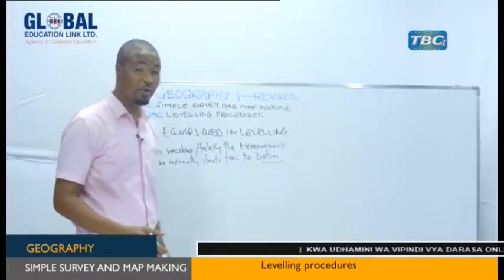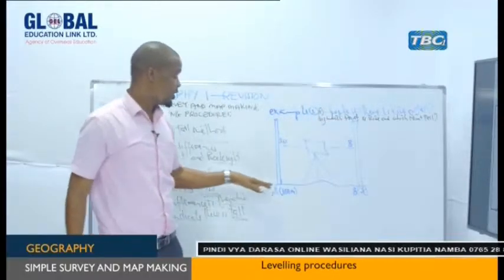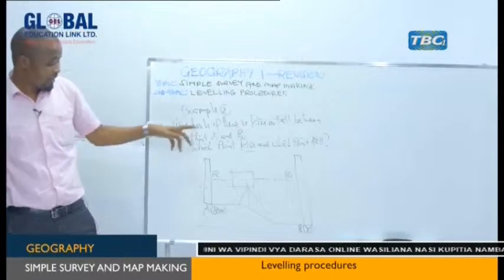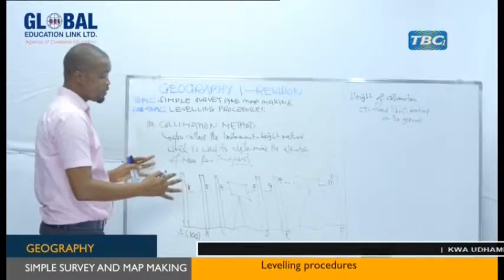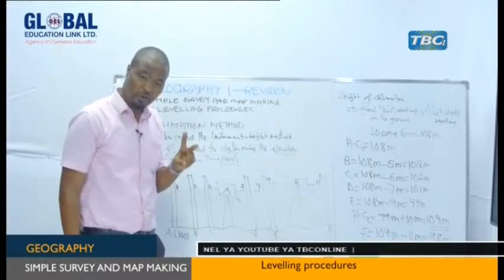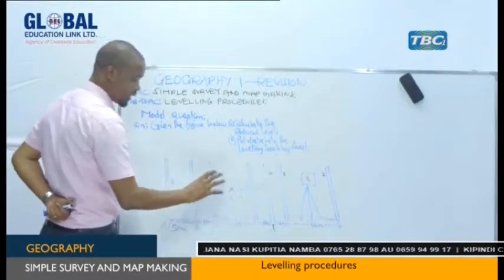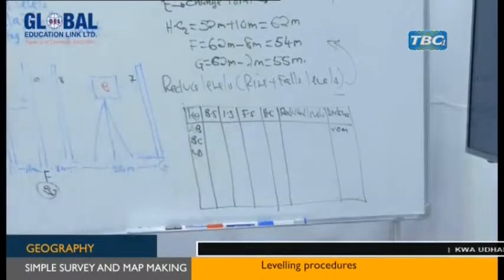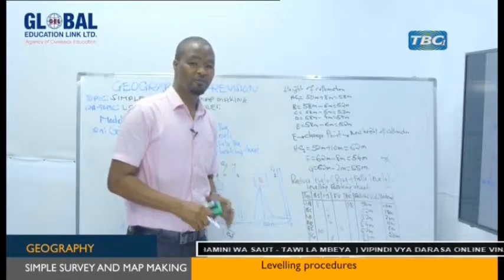DARASA ONLINE : GEOGRAPHY